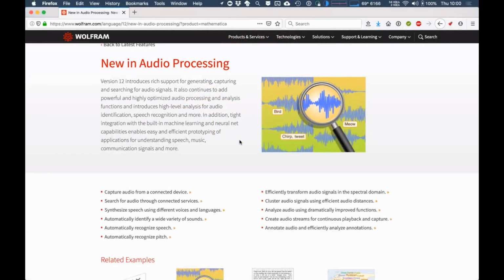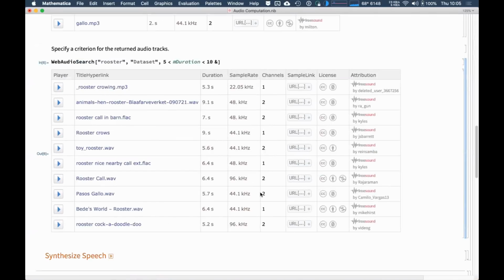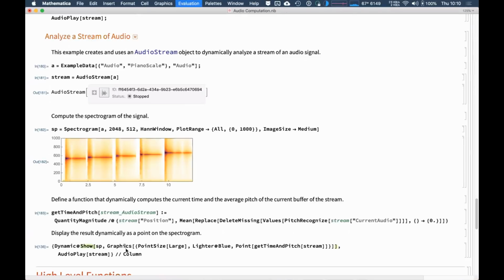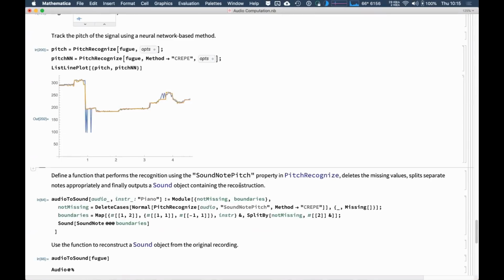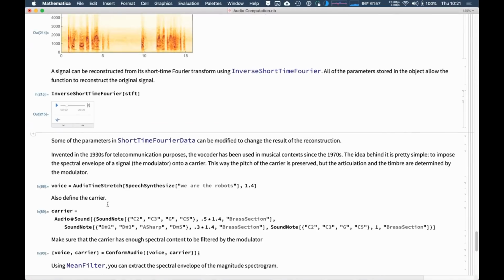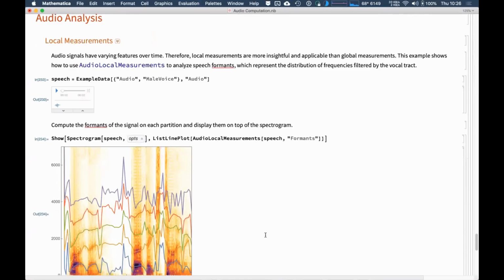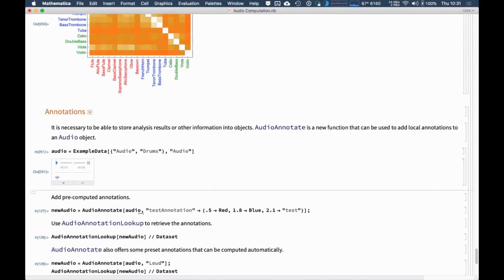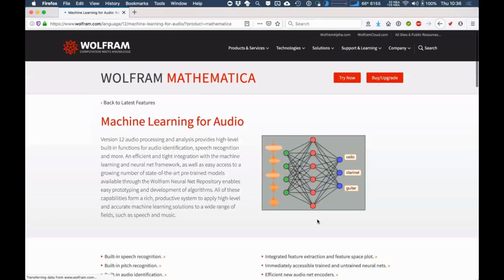Twitch Talks - Audio Computation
Presenter: Carlo Giacometti

Wolfram Research developers demonstrate the new features of Version 12 of the Wolfram Language that they were responsible for creating. Previously broadcast live on June 20, 2019